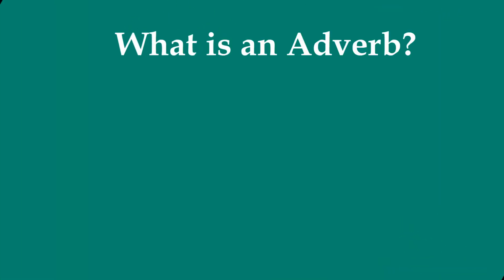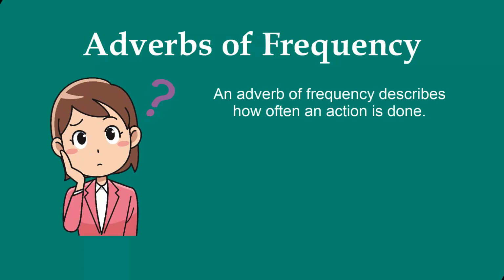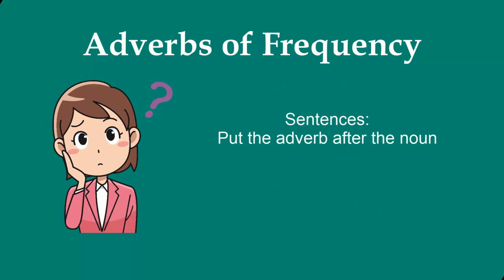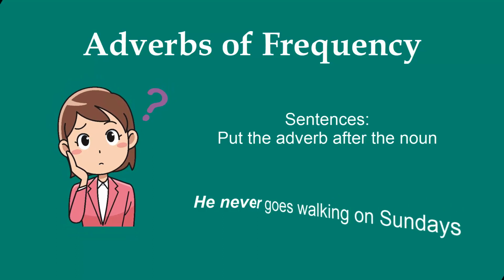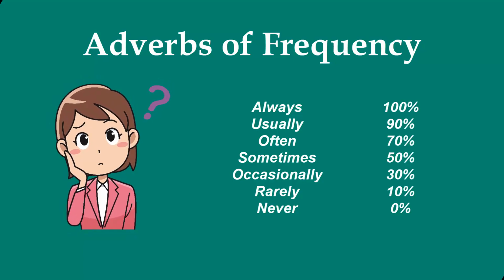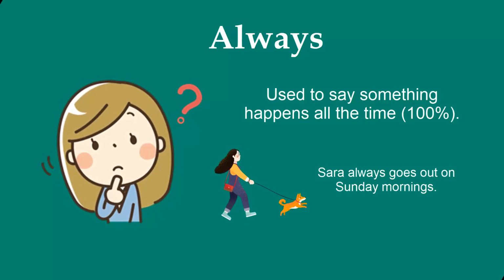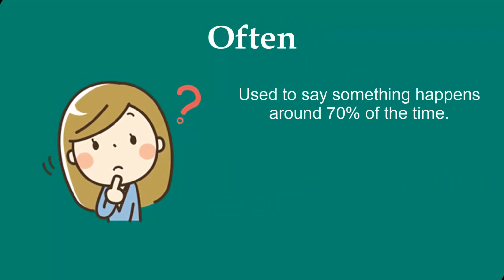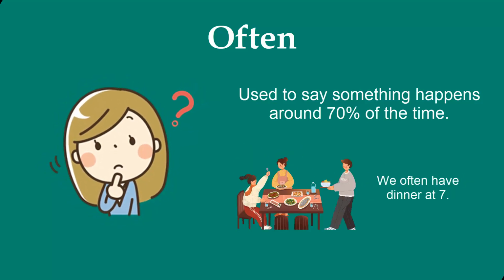Basic Grammar Reviews | Adverbs of Frequency